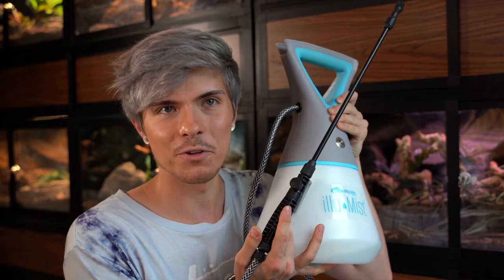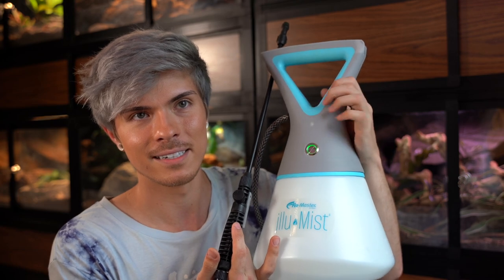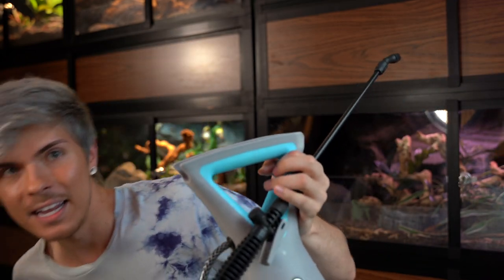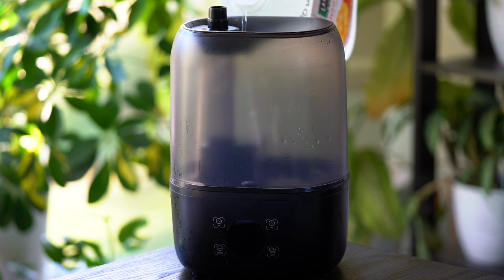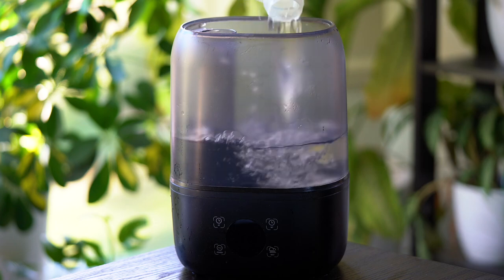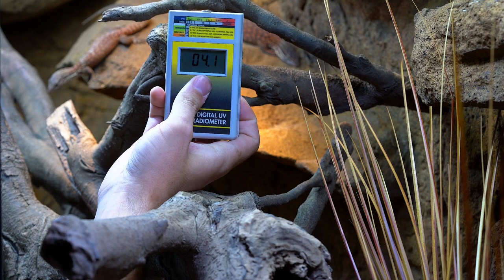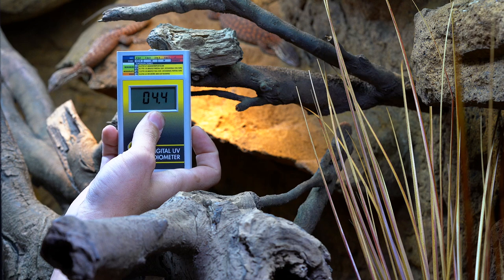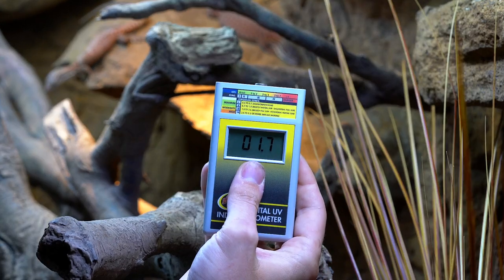More Amazon Products for Reptile Keepers! (you actually need these)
Electric sprayer
Top Fill Fogger
R/O Water Filter
UV Index Meter
Nest Temperature Sensor
Hanging Roach Feeder